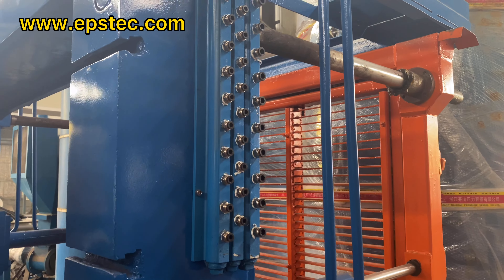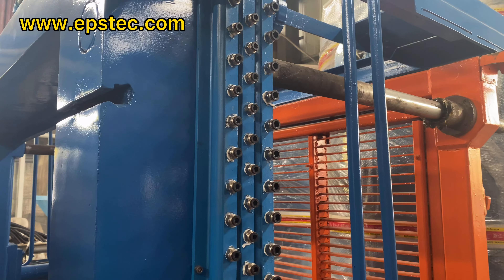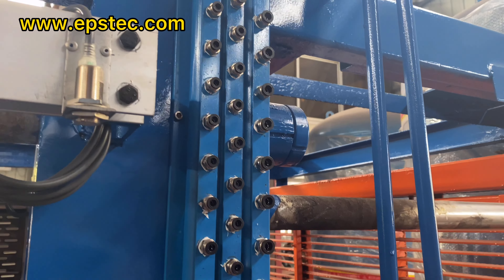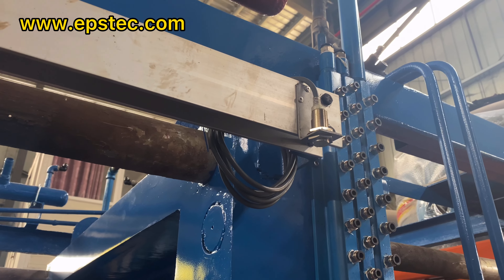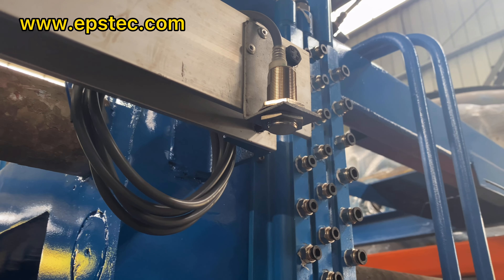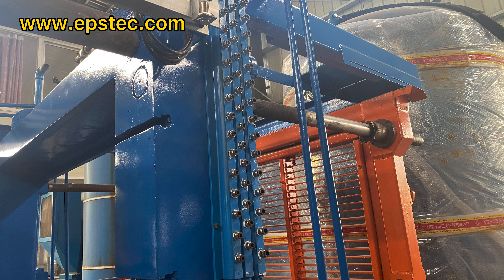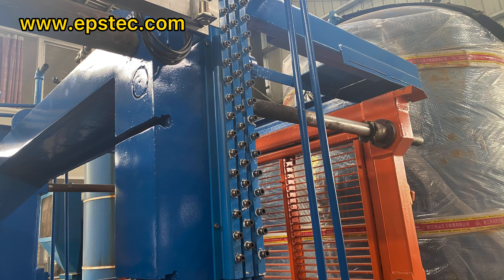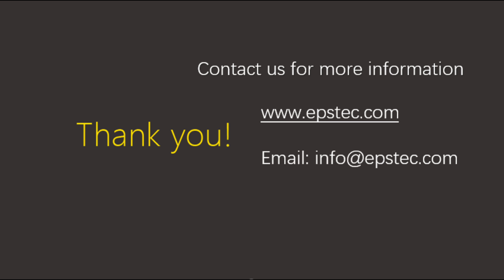Air exhaust for EPS shape molding machine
In this video, I will show you Air exhaust which provides compressed air to the EPS filling gun to open and close the filling gun to fill EPS raw material to the steam chamber of the EPS shape molding machine.

Standard:

- 24 holes
- 28 holes
- 32 holes
- 45 holes
- 60 holes

Skype:fionaying